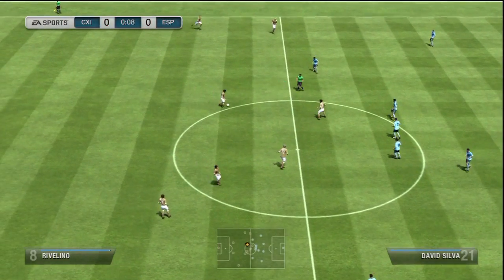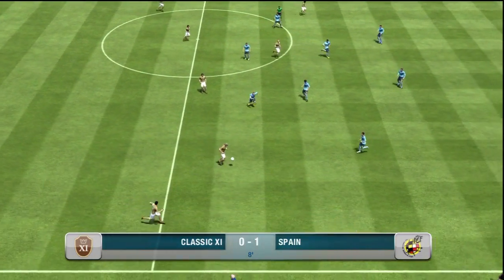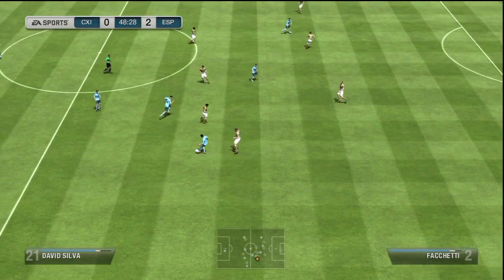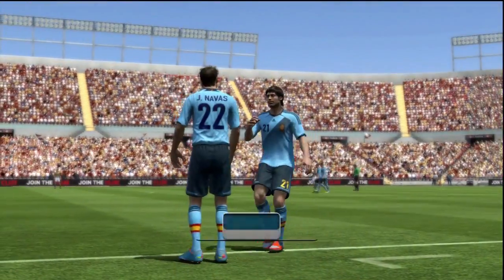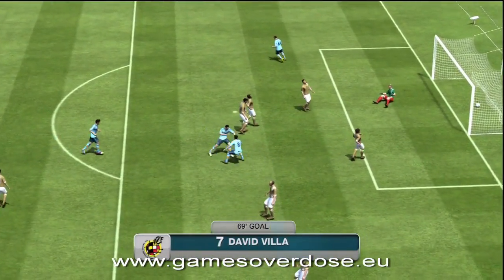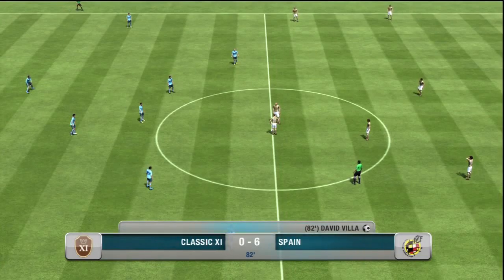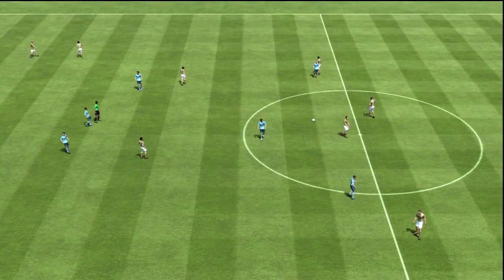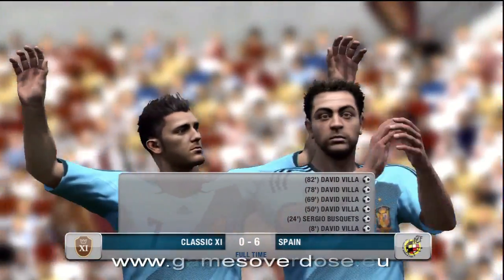FIFA 13 | PS3 | David Villa Show | Classic XI vs Spain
Kick-off with FIFA 13 and compete with the world's football elite as you battle for possession, each and every goal and mastery of the beautiful game. FIFA 13 is the latest instalment of the world's most successful football video game franchise, with over 100 million copies sold.

FIFA 13 features all the drama and unpredictability of soccer with an unparalleled level of realism through new features and improvements. Attacking Intelligence is the most sophisticated artificial intelligence yet. Complete Dribbling gives you the ability to be more creative and precise with the ball for dangerous attacks. 1st Touch Control means that perfect touches every time are a thing of the past and that skill and control have never been so important.

The Player Impact Engine has been improved adding a new dimension to game play. In FIFA 13 you will use dummy runs, utilise the size and strength of your players to apply pressure and take advantage of your opponent's mistakes.

Lionel Messi, Wayne Rooney and the world's greatest players are at your disposal as you take part in individual games or in dozens of national leagues such as the Barclays Premier League, La Liga and Serie A. You can battle as one of over 50 international teams for the greatest prize of them all; the FIFA World Cup.

Join the EA SPORTS Football Club and play online in a community of millions of fans. Manage your squad through trading and auctions as you seek to create the perfect football team and gain rewards and status.